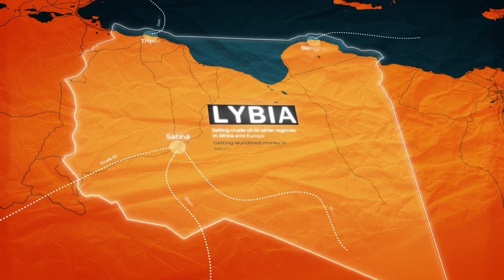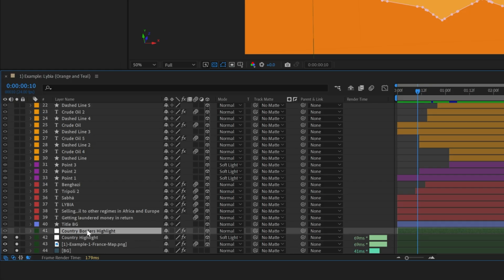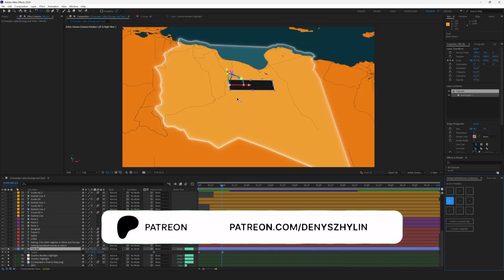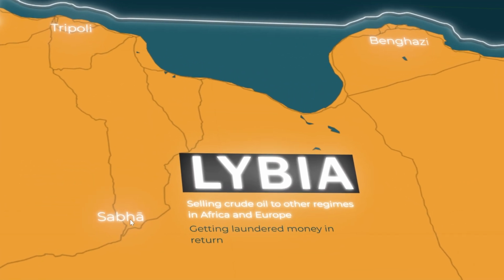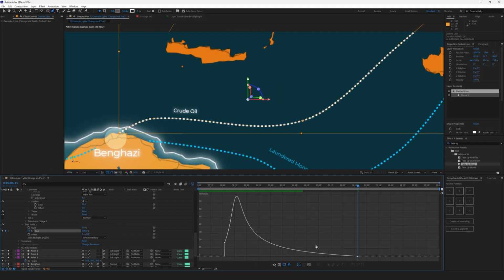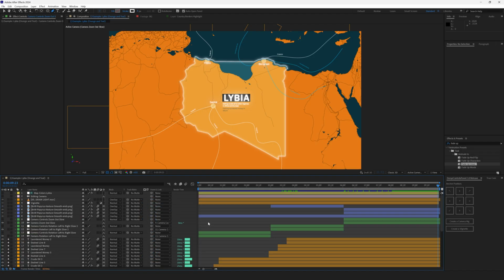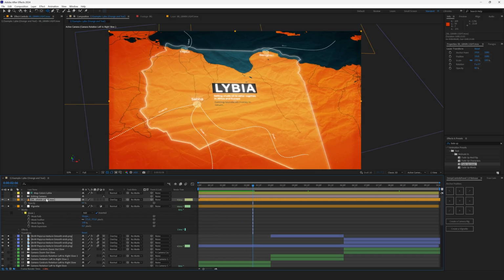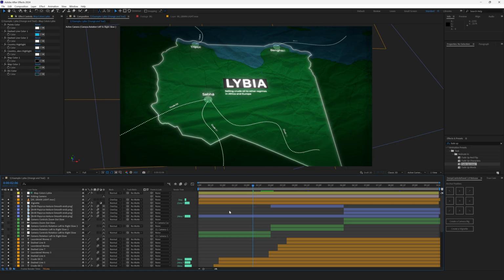How to Make a Documentary Map Animation [After Effects Tutorial]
In this tutorial I break down how I created this documentary style map animations.
0:00 - Map Overview
0:19 - Project Setup
0:32 - Background and a Map
2:36 - Titles
7:09 - Camera Animations
8:27 - Textures
10:24 - Bonus Tricks